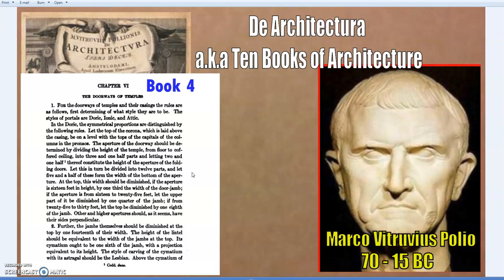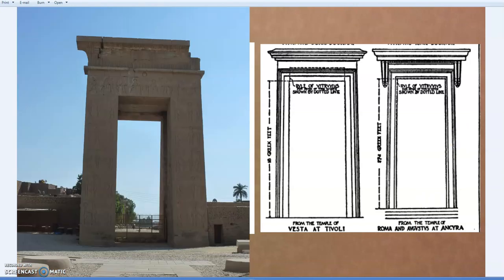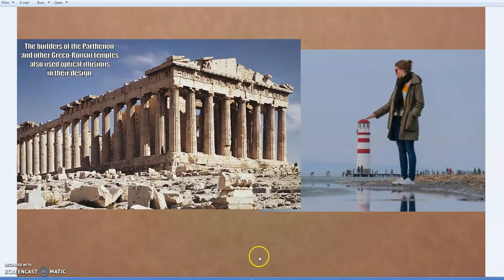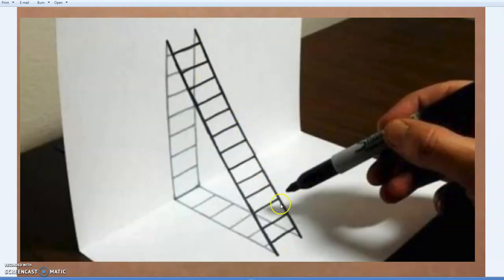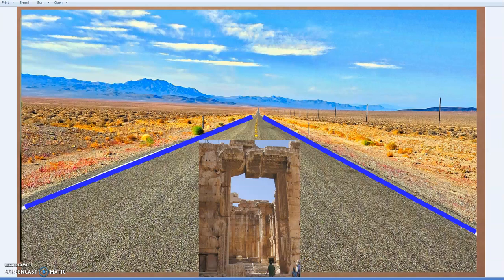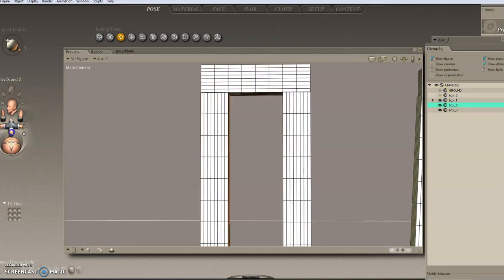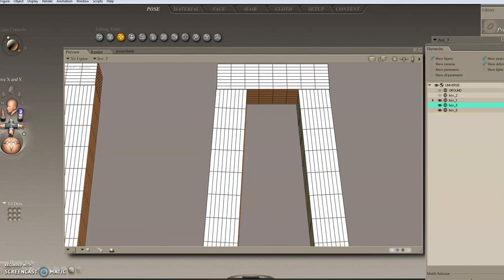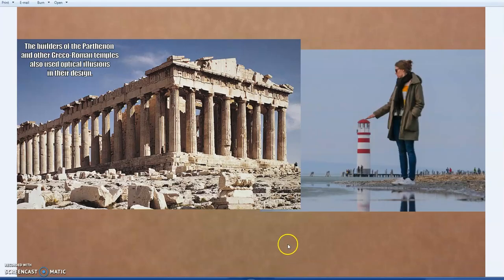Trapezoidal Doors & Other Architectural Optical Illusions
The practical pruposes as well as the illusions of trapezoidal  doors in ancient temples.
The use of perspective and other clever optical illusions was one of the better tools employed by master architects.
Trapezoidal gateways/doors was an excellent way of increasing the grandeur of the processional entrance into temples.

A couple of links to De Architectura ( 10 Books of Architecture) by Vitruvius